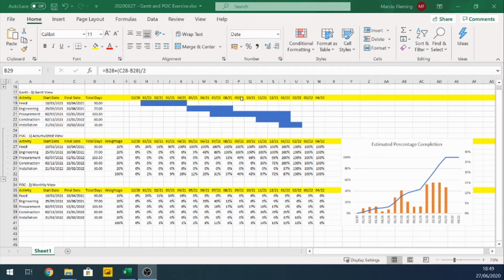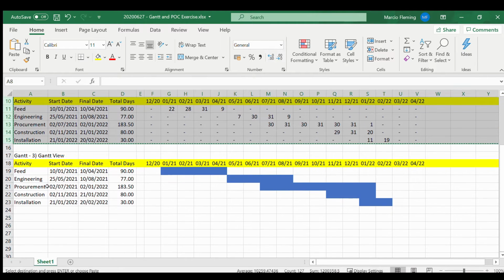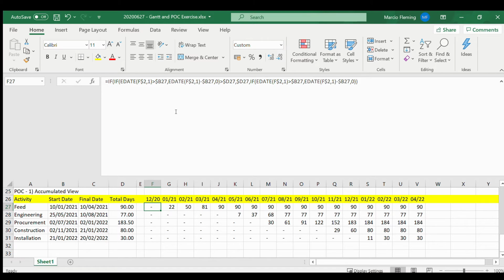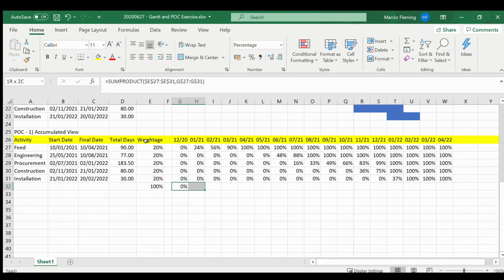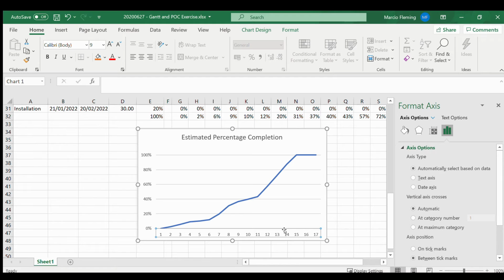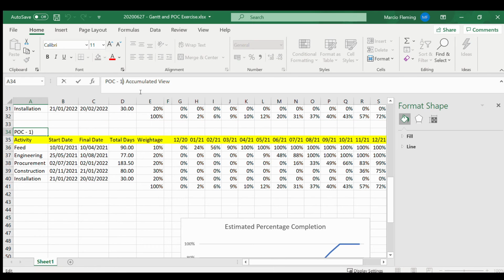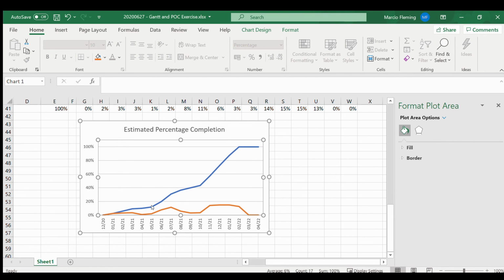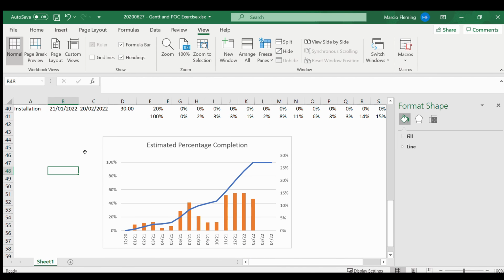Excel - Gantt Chart and Percentage Of Completion - 4/4 - POC, S-Curve and Monthly Progress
Excel - Pilot Tutorial – Gantt Chart and Percentage of Completion

The aim of this pilot tutorial is to show how to create a Gantt Chart and a percentage of completion (POC) S-Curve of your project.

Song: Summer

Formulae:
    =EDATE(date, number of months) – it is used to add or subtract the mentioned number of months
        o Equivalent in Portuguese - =DATAM(data, número de meses)
    =YEAR(date) – it returns the year of a referenced date
        o Equivalent in Portuguese - =ANO(data)
    =MONTH(date) – it returns the month of a referenced date
        o Equivalent in Portuguese - =MÊS(data)
    =MIN(range) – it returns the minimum value within a range
        o Equivalent in Portuguese - =MÍNIMO(range ou espaço selecionado)
    =IF(logic, true, false) – it evaluates a logic and it returns the true statement if true or else the false statement if false.
        o Equivalent in Portuguese - =SE(lógica, verdadeiro, falso)

Logic Statement:
    1) Verification if a Task has Started
        IF ( [InitialDayCurrentMonth + 1 Month] is greater than [Start Date]) THEN
            1
        ELSE
            0
    2) Accumulated Number of Days
         [InitialDayCurrentMonth + 1 Month] - [Start Date]
    3) Limiting Accumulated Number of Days
        IF ( ([InitialDayCurrentMonth + 1 Month] - [Start Date]) is greater than [Total Days]) THEN
            [Total Days]
        ELSE

Useful Shortcuts
    F4 – when selecting a cell or range you can press f4 to switch between relative or absolute range which is display by “$” symbol.
    CTRL + R – Copy/Pasting to the right side of a selected range (dragging from left to right hand side)
    CTRL + D - Copy/Pasting to the right side of a selected range (dragging from left to right hand side)

Conditional formatting inside Gantt Chart
    Greater than 0 – highlight months with active tasks
    Equal to 0 – hide dashes or zeroed values